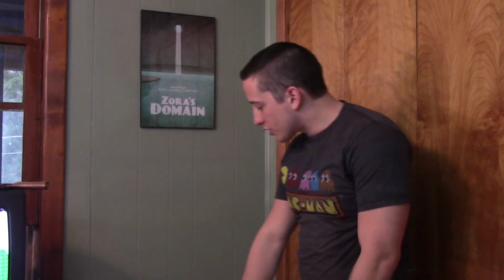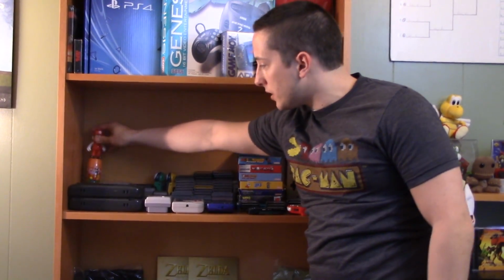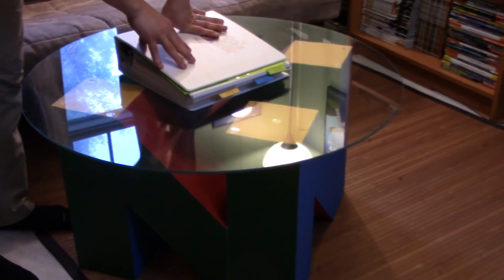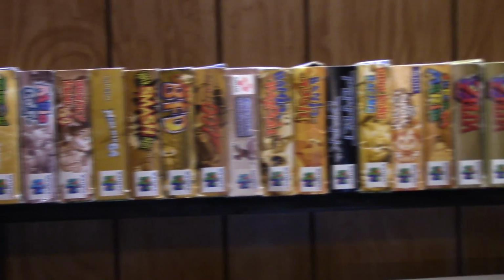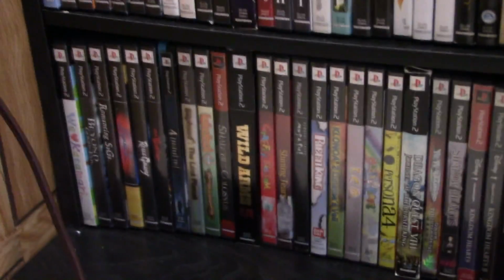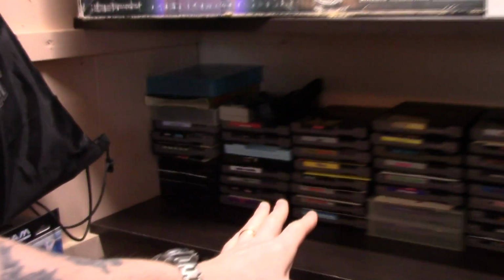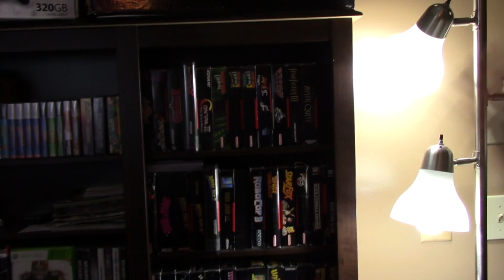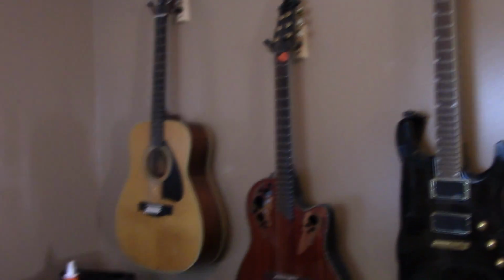DGR 200 Subscriber Special: Game Room Tours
Dan and Dave show off their game rooms for you to see!!! Thank you to all 200+ subscribers for being so loyal and dedicated to us, we truly can't do it without you!

Remember if you want a chance to win a DGR Shirt:
1. Answer the 3 questions correctly in the comments

If you want to see what games were in Dave's collection, check out this website to see what he has: